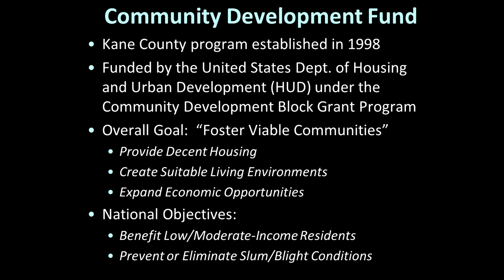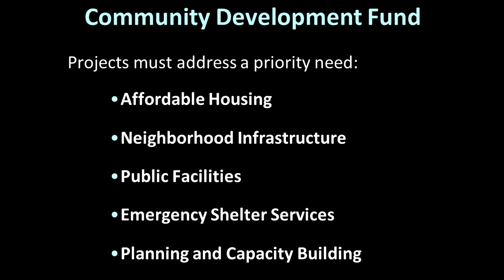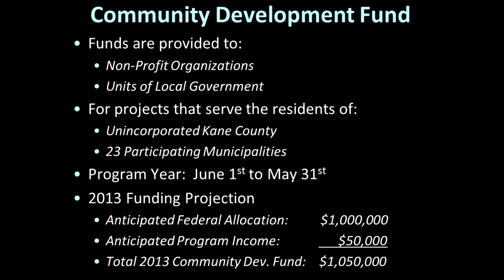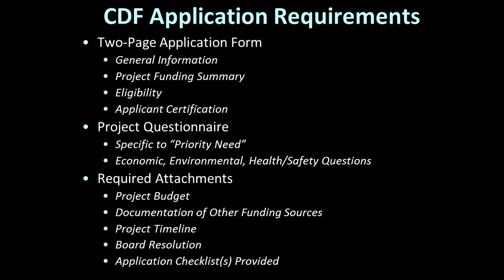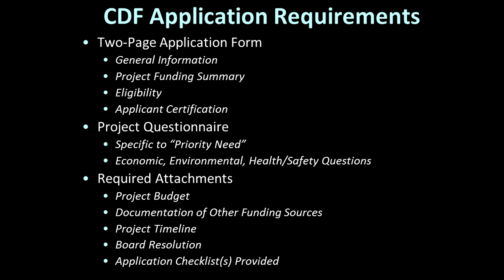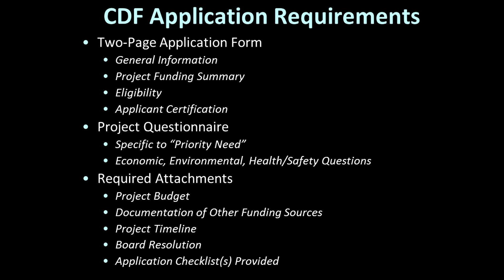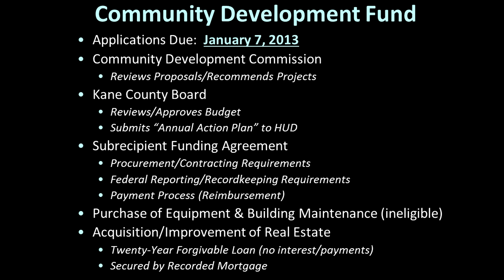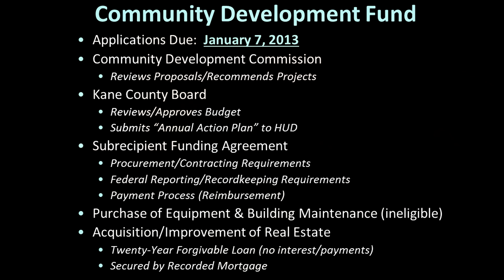The Community Development Fund: A Guide To Applying in 2013